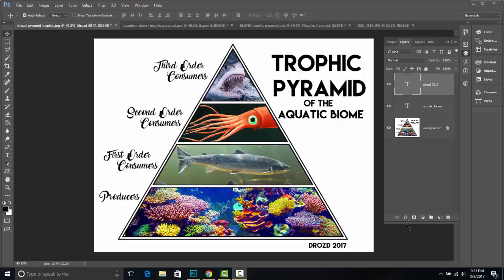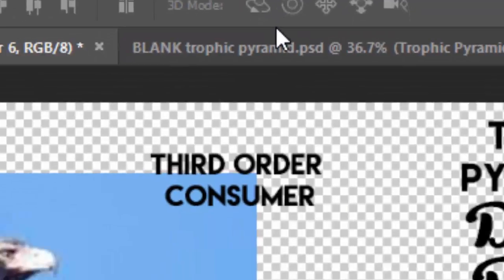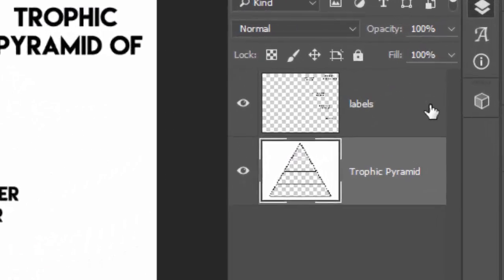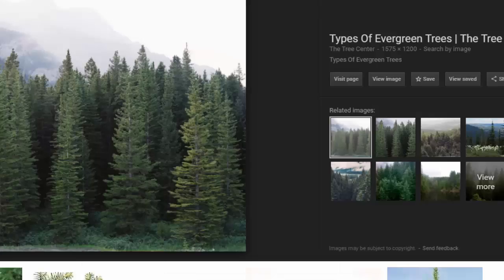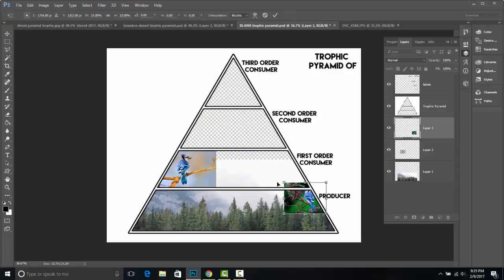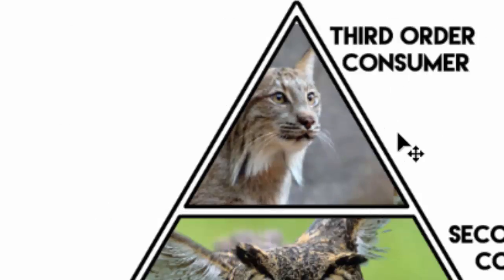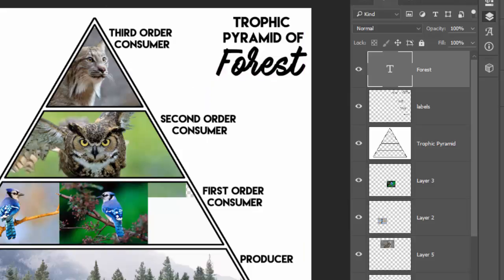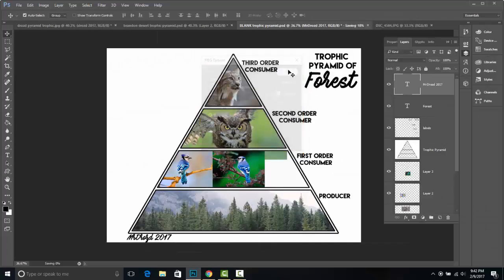APES How to create a trophic pyramid